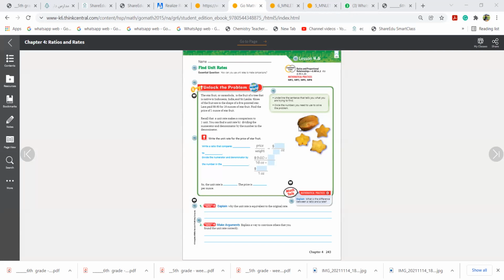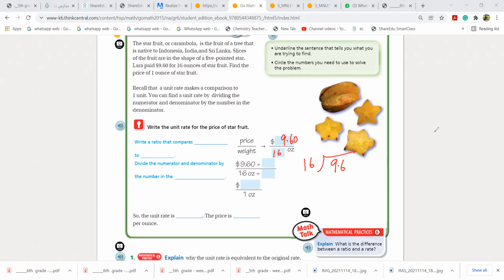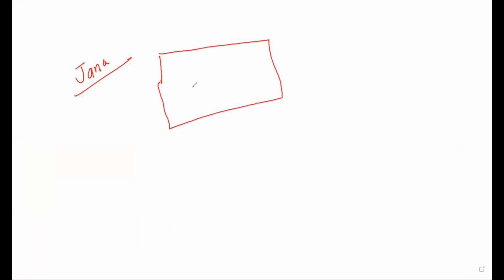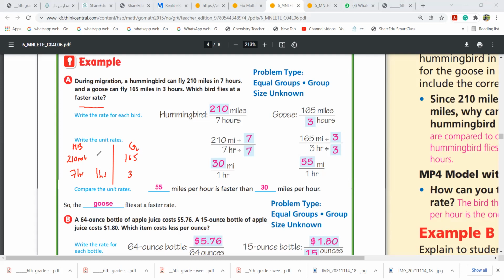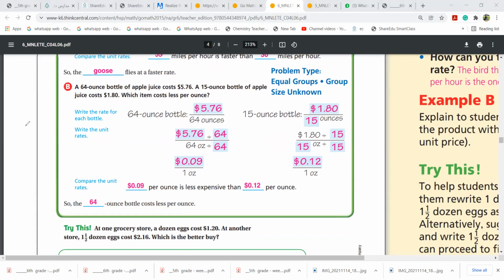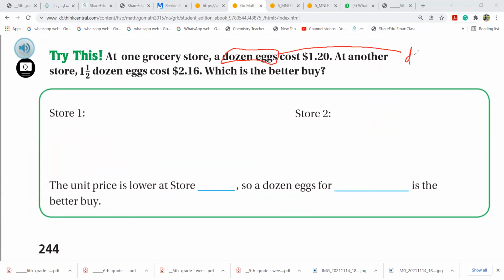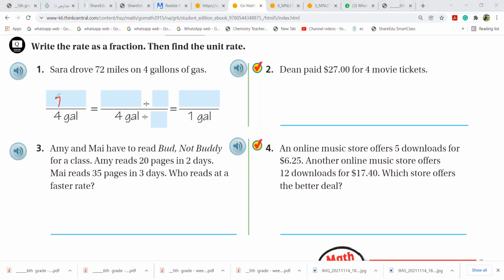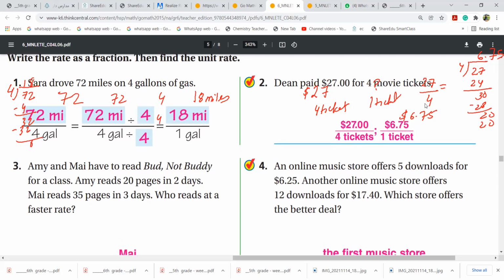FInd unit rates